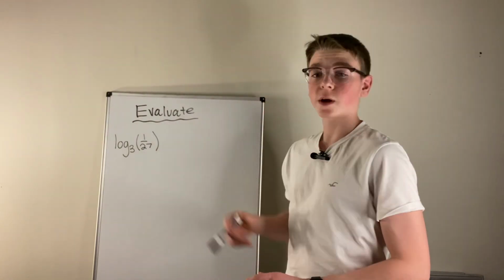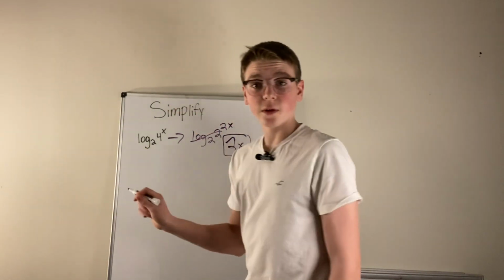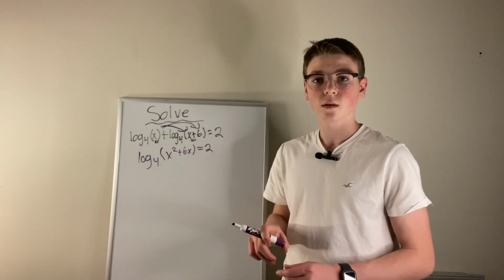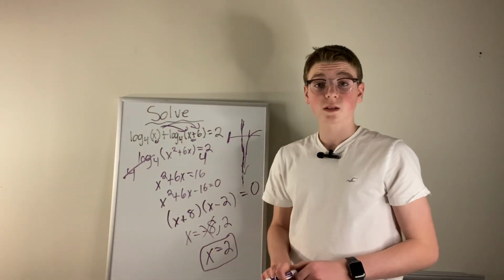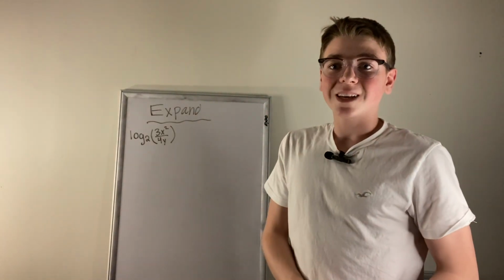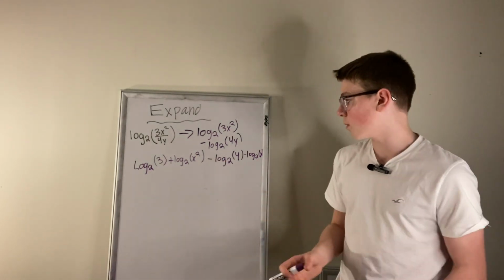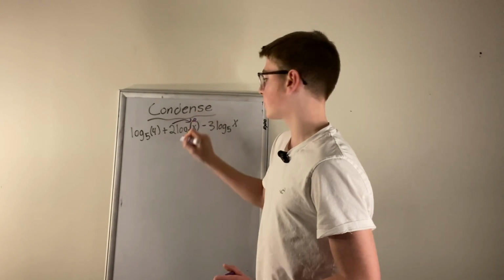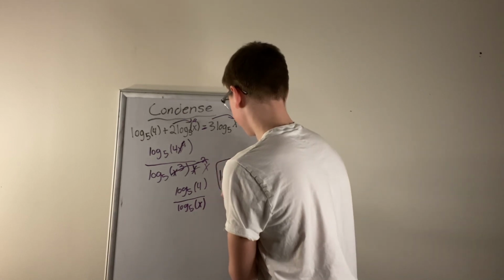Solving Complex Logarithmic Equations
In this video, I teach you how to Evaluate, Simplify, Solve, Expand, and Condense logarithms.